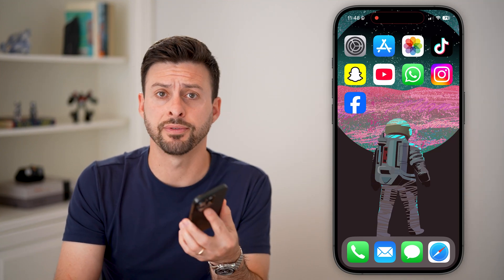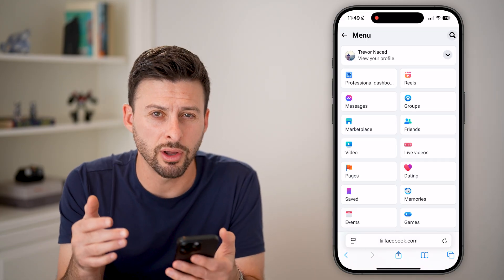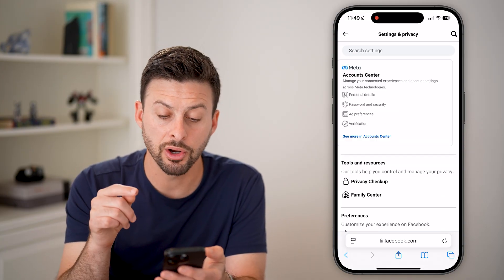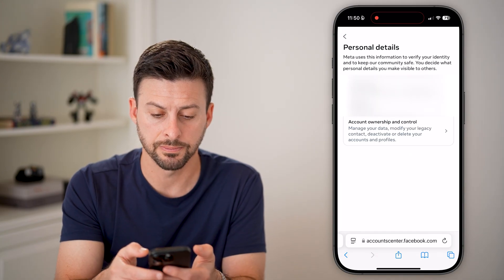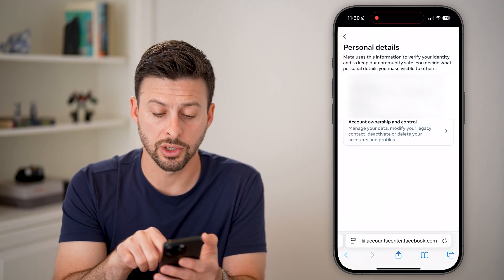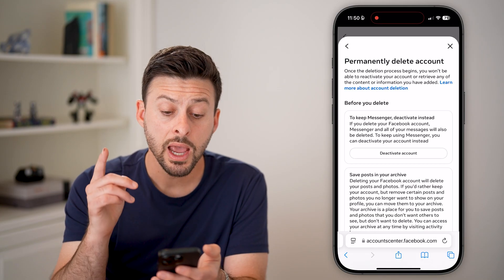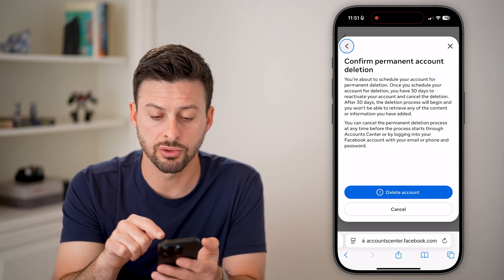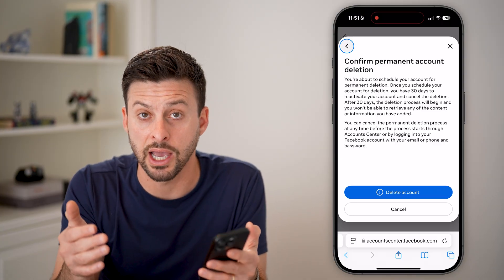How To Delete Facebook Account On Safari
It's easy to delete your Facebook account even if you're on the Safari web browser.